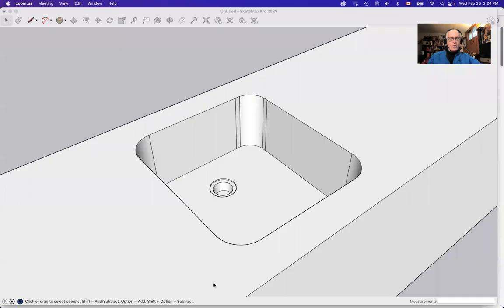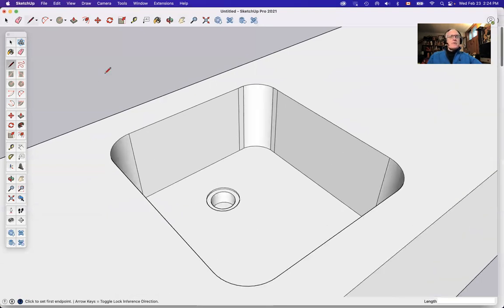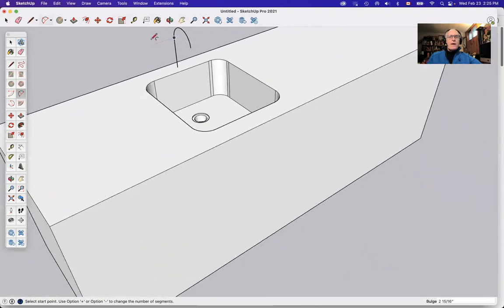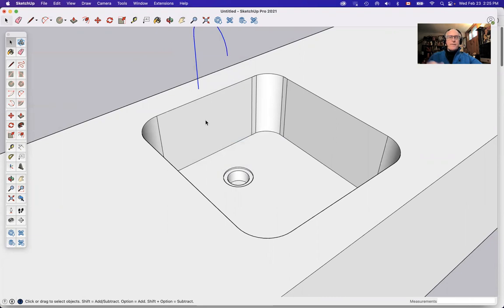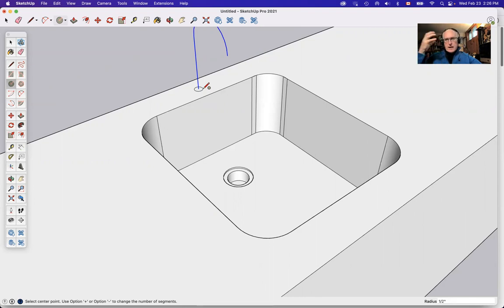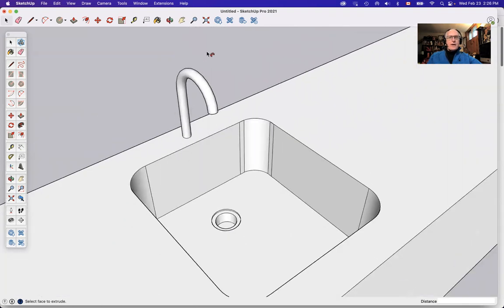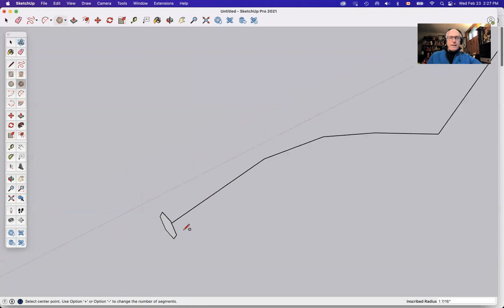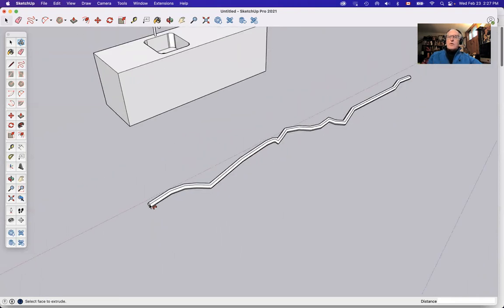FollowMe Tool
How to use the FollowMe tool in Sketchup